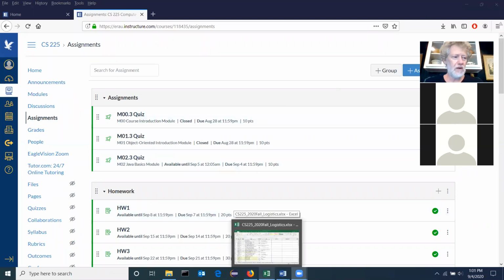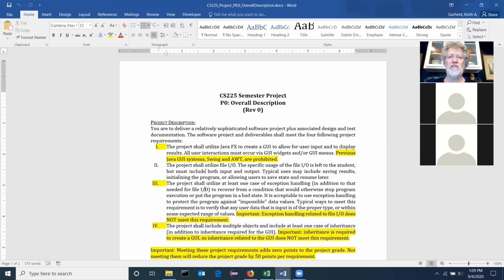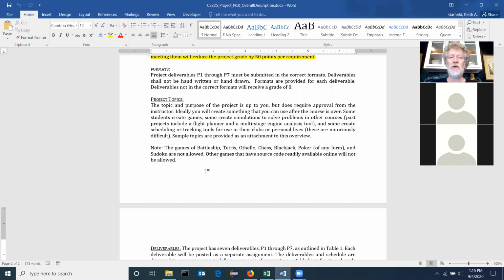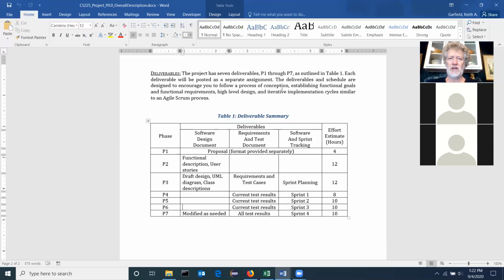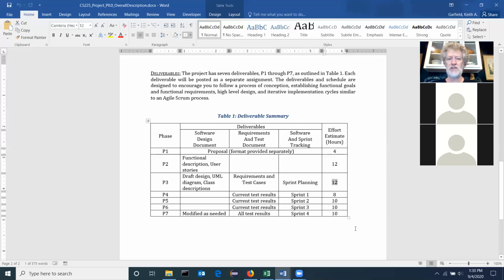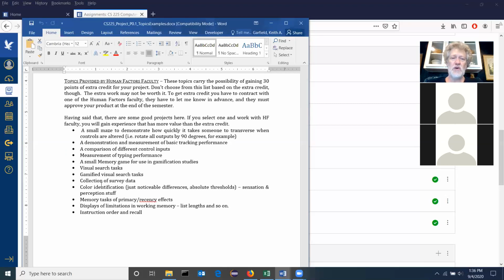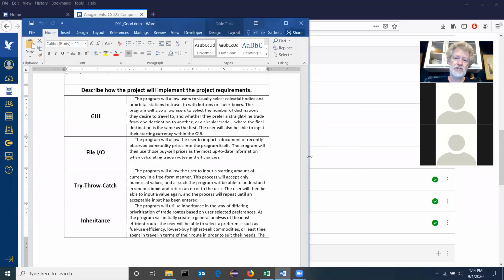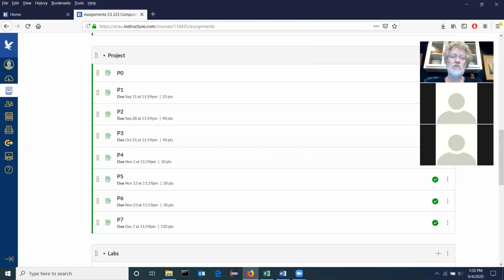CS225 Project Lecture 01: Overview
Project Overview: Project description, requirements, and example topics.